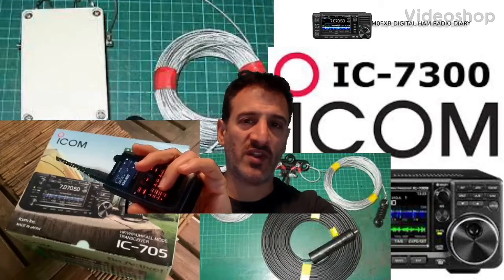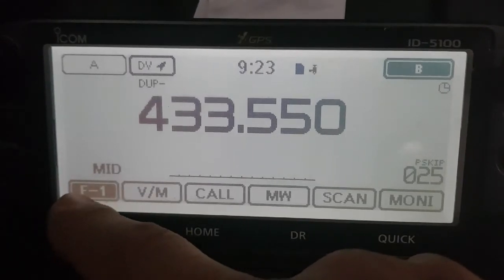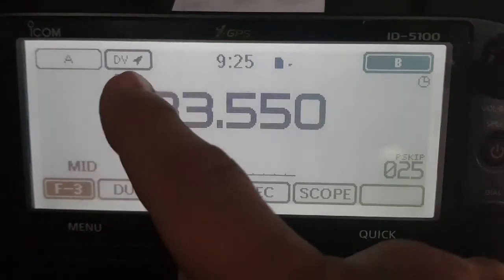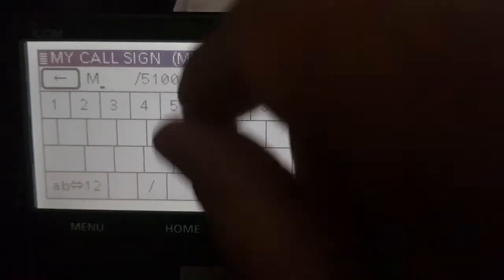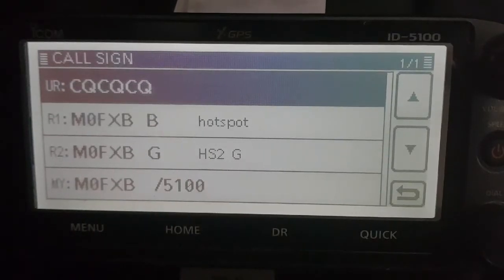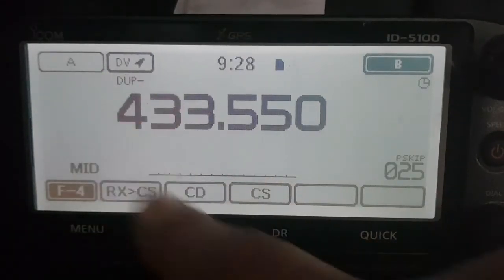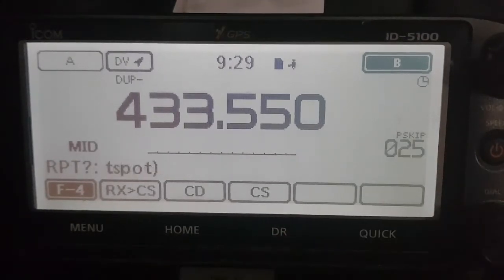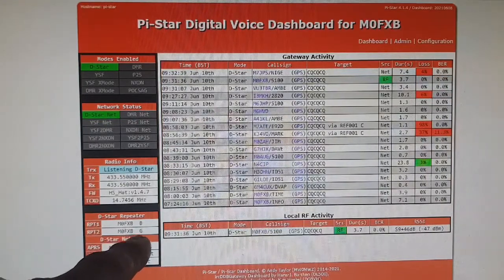ICOM ID-5100 add Hotspot Not using DR mode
PURCHASE